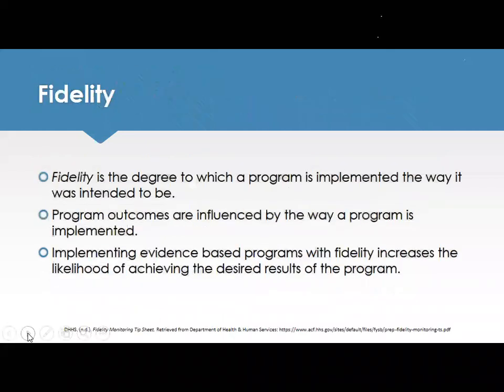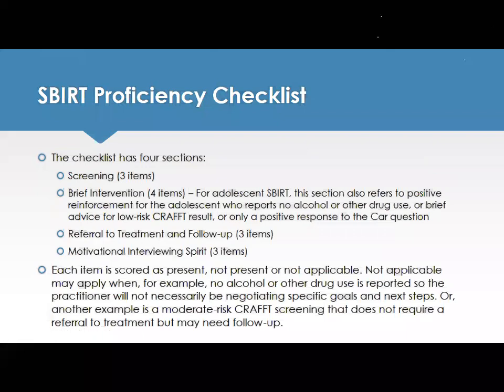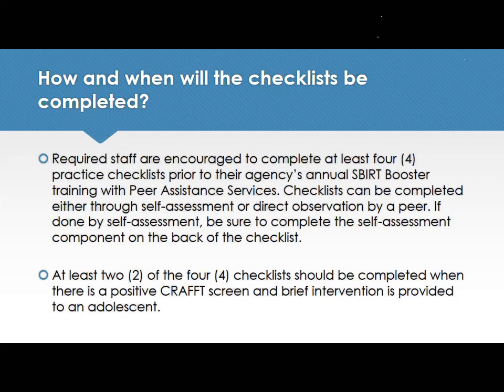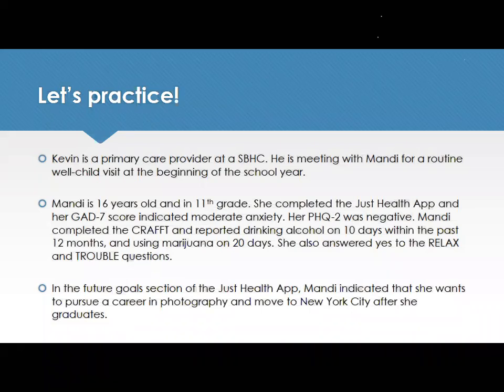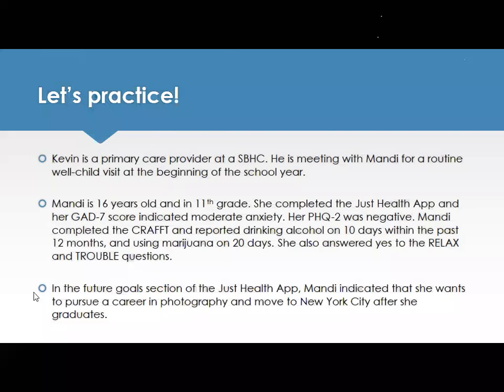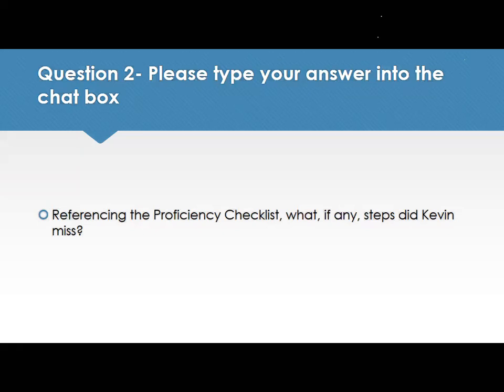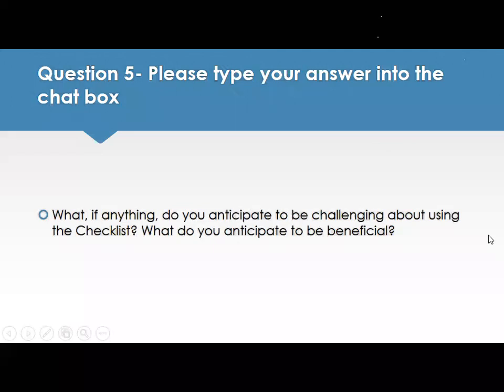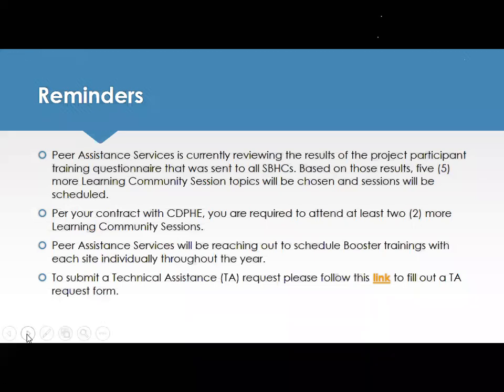Sept 4 2019 Learning Community Session: SBIRT Proficiency Checklist/Fidelity Monitoring